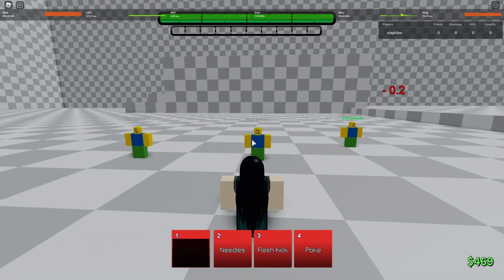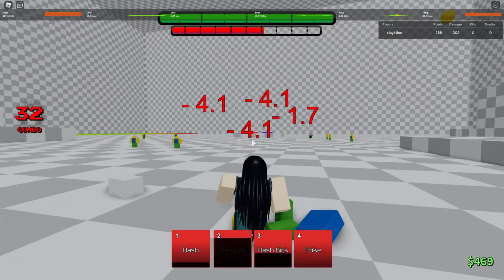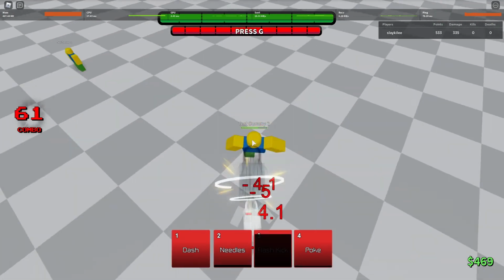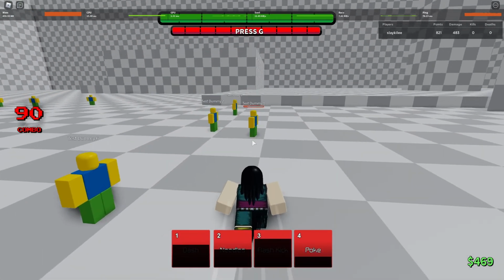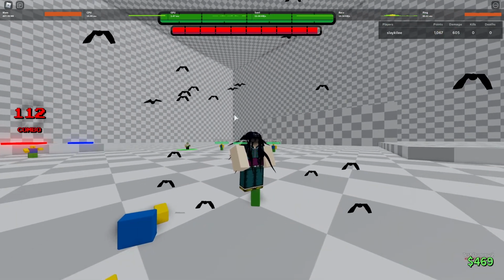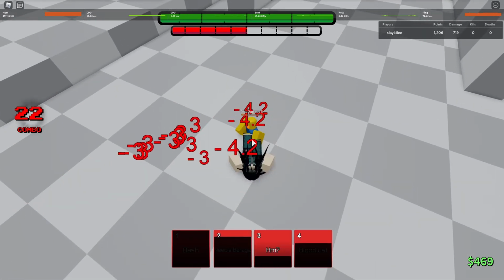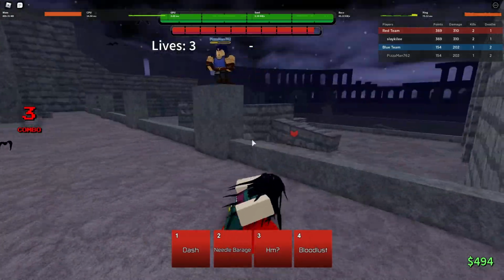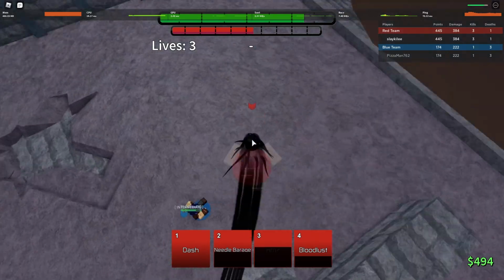(Needles) The Roblox Illumi Zoldyck Experience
Hope you enjoyed the quick video and are having a great day. If you enjoyed the video and want to like feel free it does not cost money, and if you want to you can subscribe for free as well because it would help my channel grow and help a lot. I also have a discord where we hangout and chill.